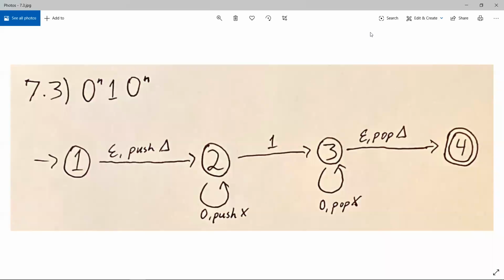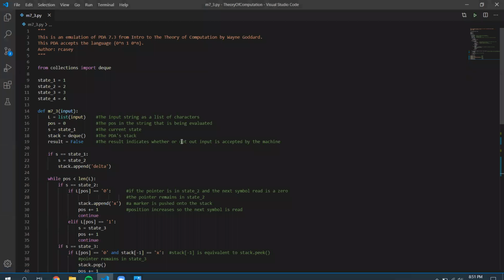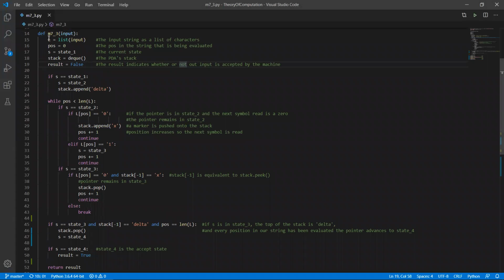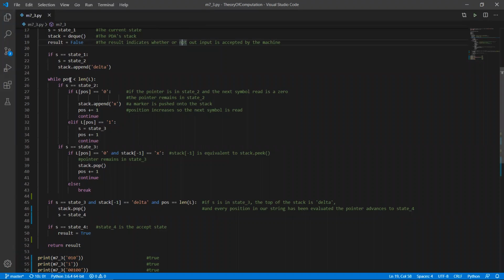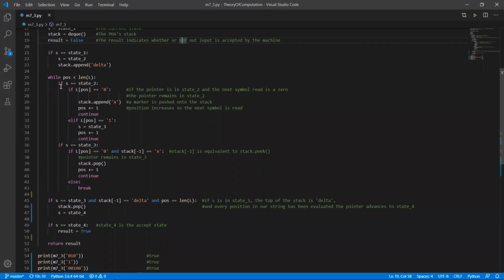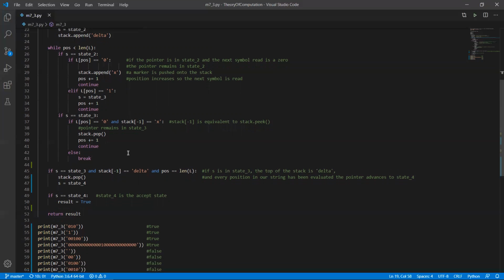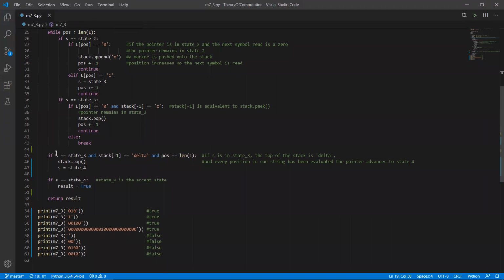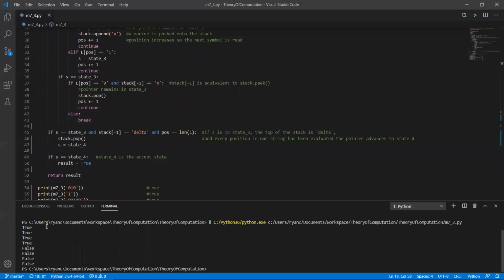Exercise 7.3 - Introducing the Theory of Computation by Wayne Goddard